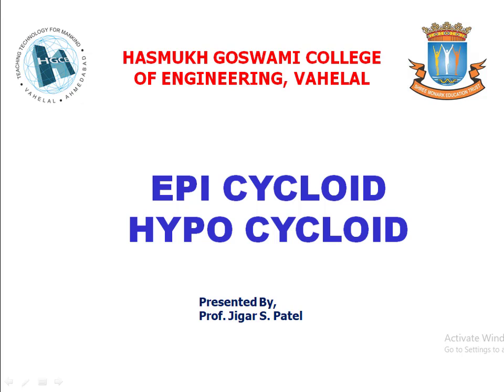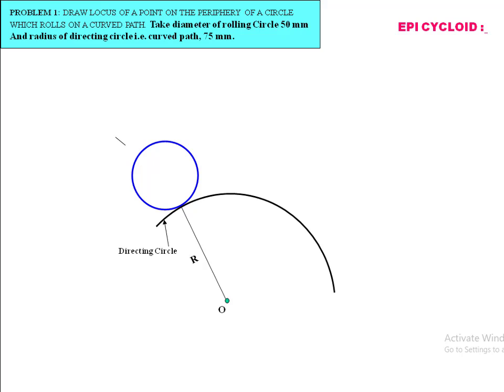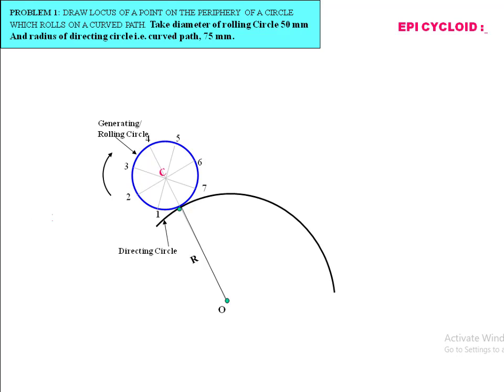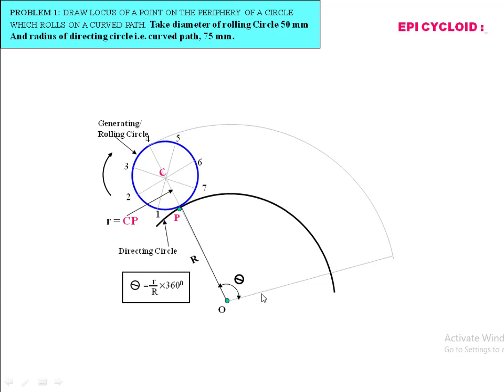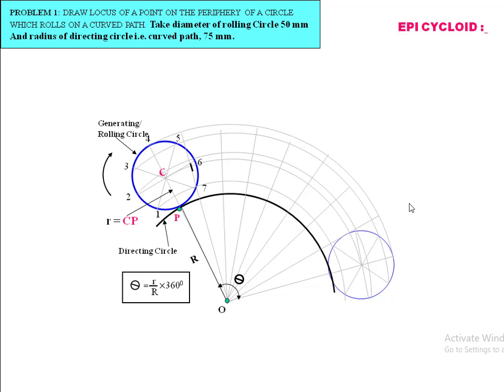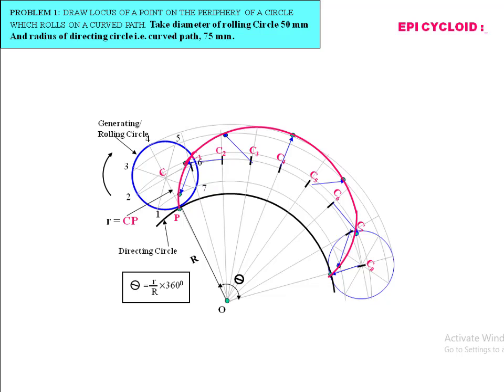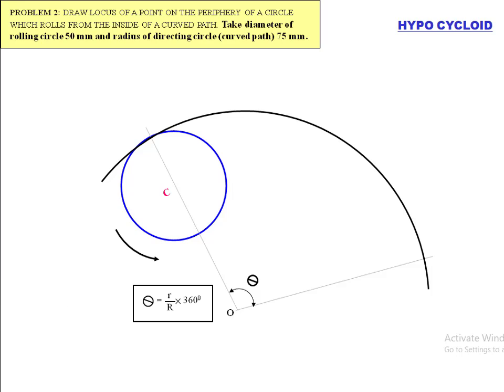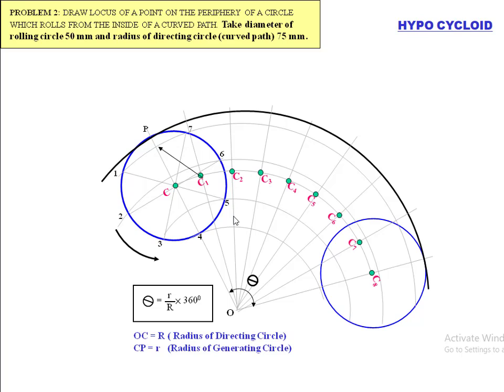EPICYCLOID & HYPOCYCLOID (1ST YEAR DEGREE ENGINEERING, HGCE, VAHELAL)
This video lecture will help Engineering students to understand following topics of EG&D :

- EPI CYCLOID
- HYPO CYCLOID